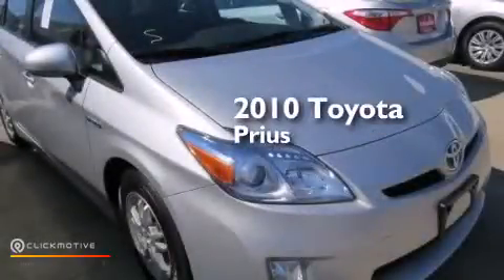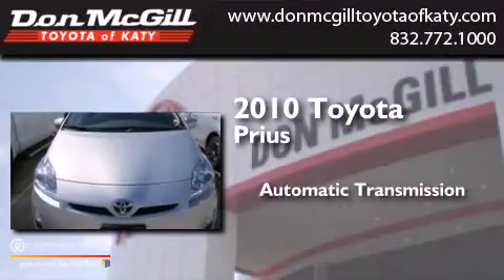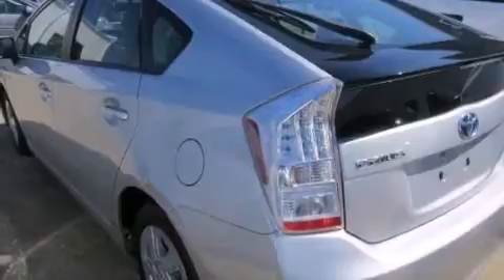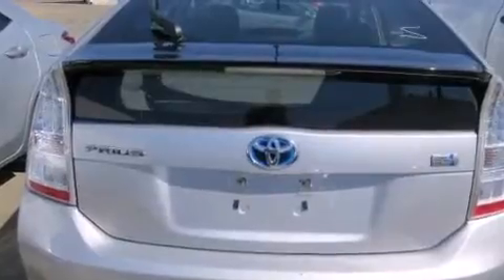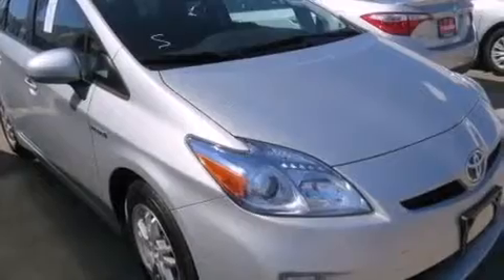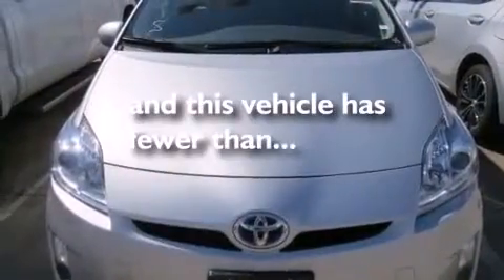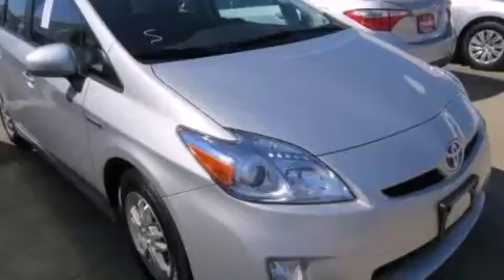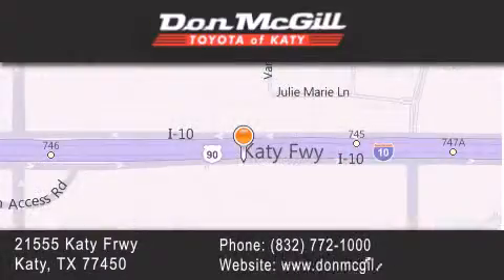Used 2010 Toyota Prius Katy Texas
We've been honored to serve the Katy Texas area , we promise that your experience at our dealership will exceed your expectations ! Year : 2010 Make : Toyota Model : Prius Engine : Gas/Electric I4 1.8L/110 Trans . : Variable Exterior : Classic Silver Metallic Miles : 45,311 Stock : K54916 Don McGill Toyota of Katy - GST 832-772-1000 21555 Katy Freeway Katy , Texas 77450 Used 2010 Katy Texas